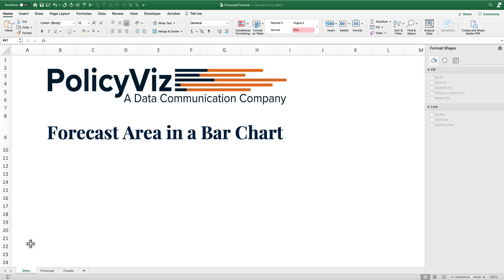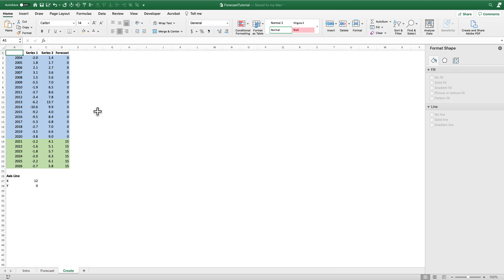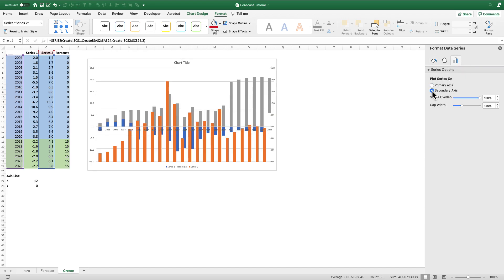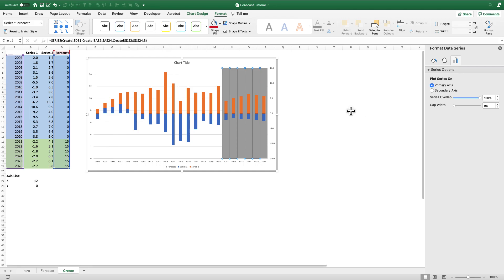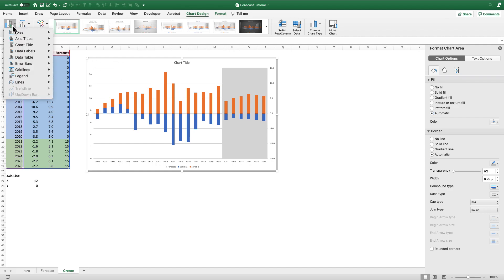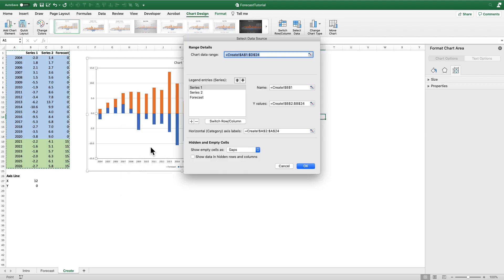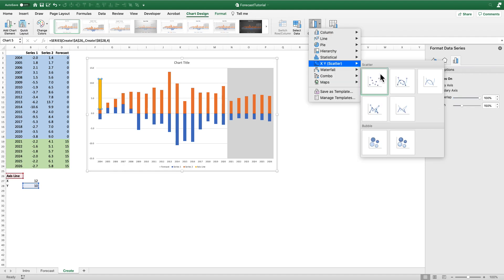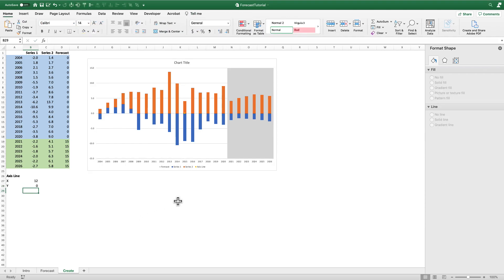Excel Tutorial: Forecast Area in a Bar Chart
Learn how to create a stacked bar chart with a forecast area.